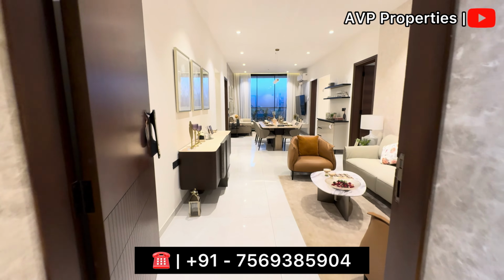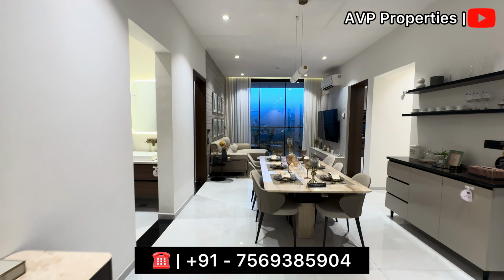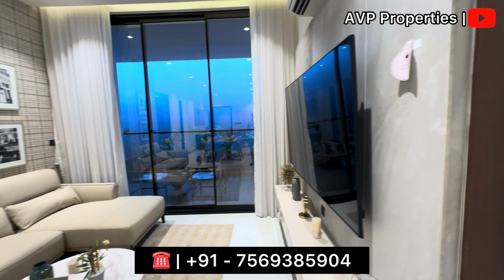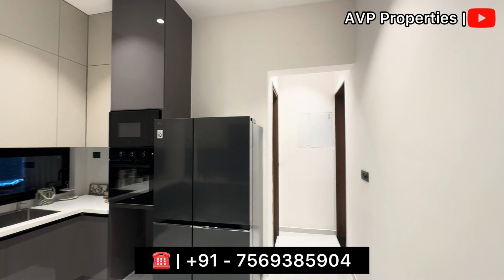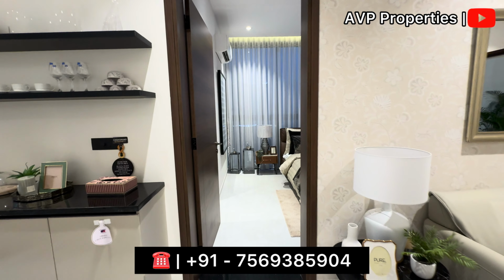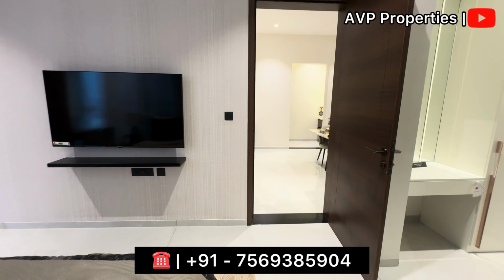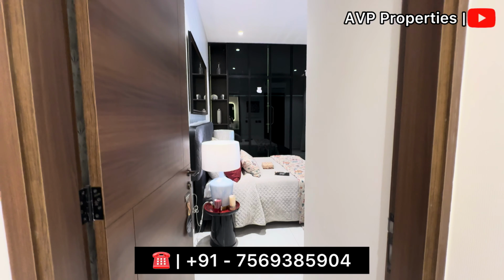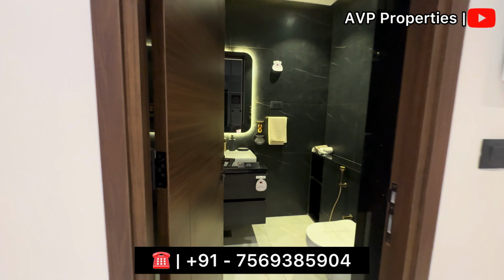Luxury 3 BHK Flat For sale in Attapur, Hyderabad | Casagrand GS Infinity Gated Community Apartments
🏡 Welcome to [ AVP Properties YouTube Channel ] – Your trusted source for Real Estate Vlogs & Property Tours in India!
In today’s video: [ Luxury Living at Casagrand GS Infinity | Attapur Hyderabad Apartments for Sale | Book Now ! ]

📍 Project Location: [ Attapur ]
💰 Price Range: [ 2.1 Cr* to 3.5 Cr* ]
📐 Project Details: [ 4.8 – Acres, 3Towers, 405 Units]

✅ 3,4&5 Bhk 2386 to 3917 sft
✅ Handove time 2028 December
✅ Bank Loan Assistance Available